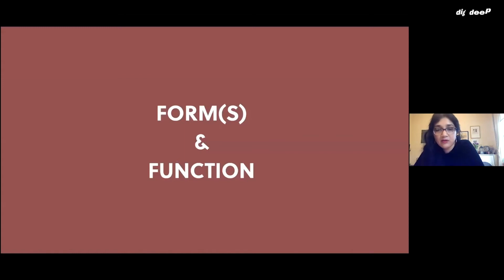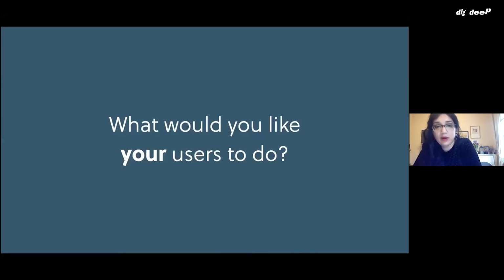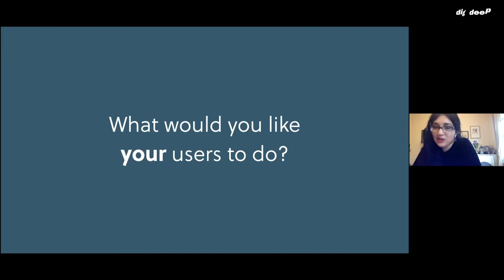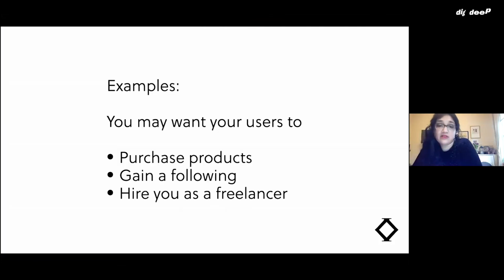Forms & Functions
Video 3 - Forms & Functions

In this video, Karishma asks key fundamental questions about what your website will be used for.

-What is the function of your website?
-Who is your user?
-How can you engage them to interact with your product/service offering?